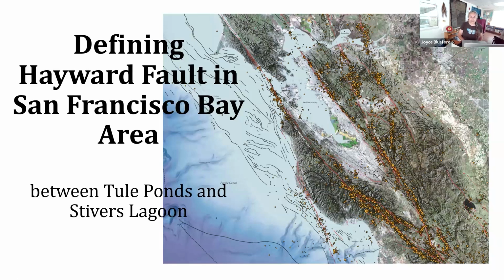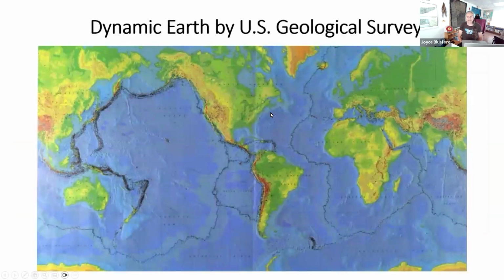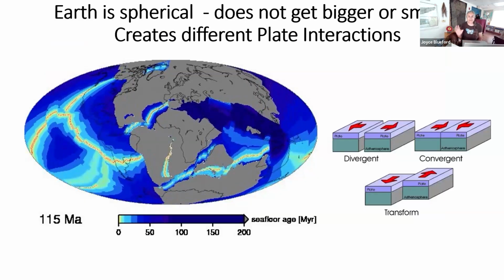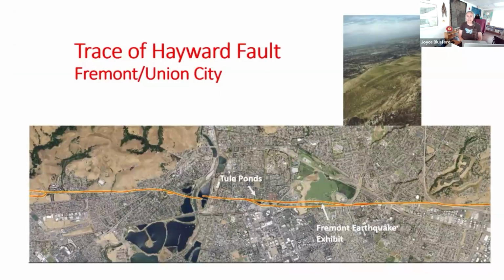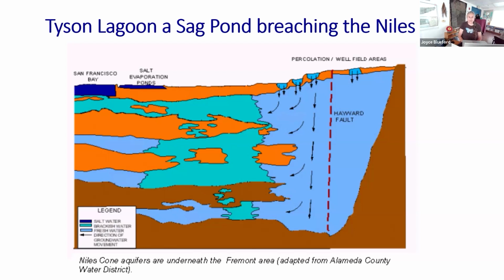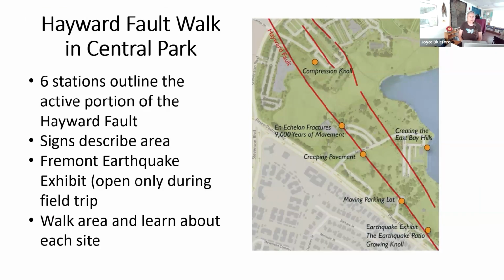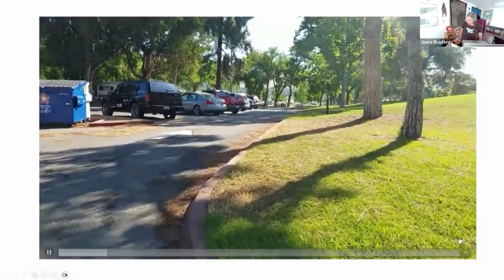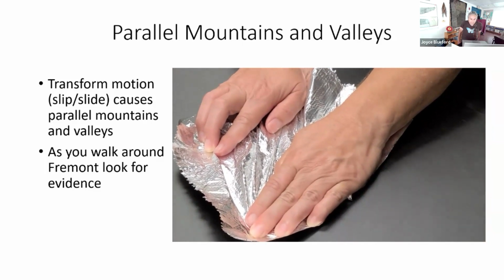Hayward Fault San Francisco Bay Area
Earthquake_Pilot_Centerville
Fremont, California
By Dr. Joyce Blueford
Math Science Nucleus